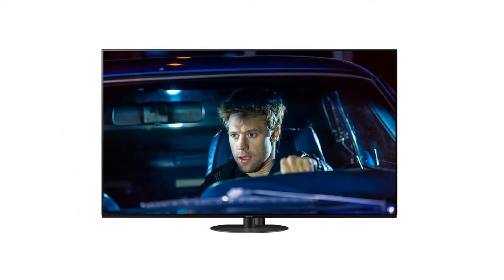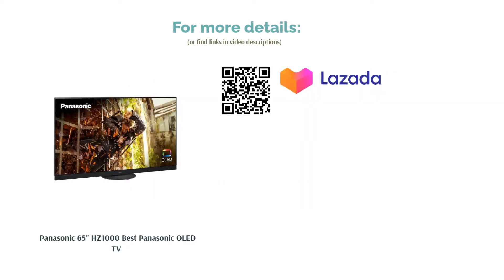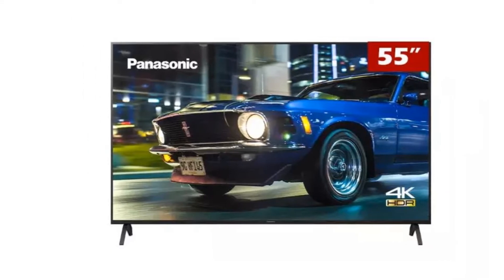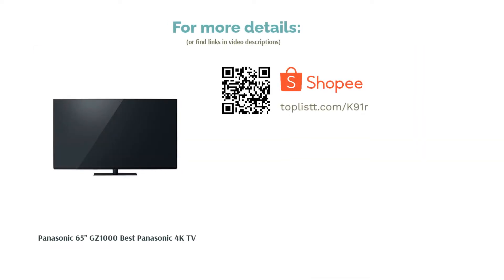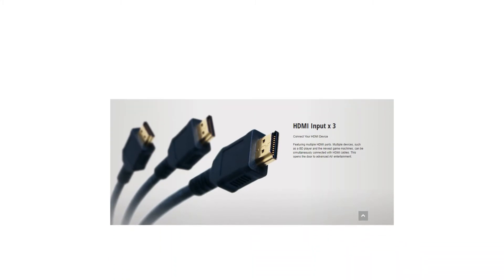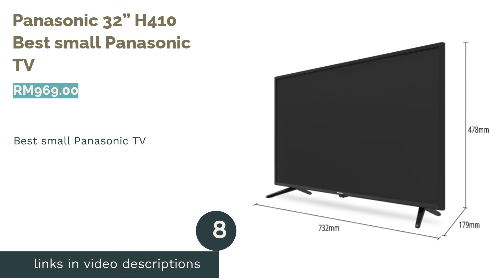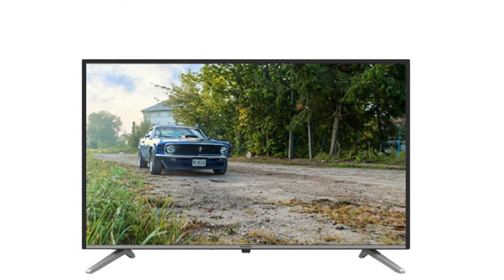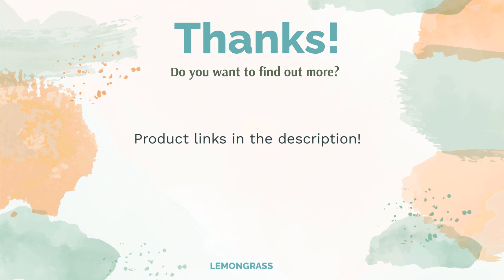🌵 10 Best Panasonic TVs in Malaysia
🌵 10 Best Panasonic TVs in Malaysia | Lemongrass. Here are our editor picks:

00:00 Introduction

00:39 #1 - Panasonic 65” HZ1000 Best Panasonic OLED TV (RM14,249.10)

01:47 #2 - Panasonic 65” HX740 Best Panasonic smart TV (null)

 02:36 #3 - Panasonic 55” HX800 Best Panasonic TV for gaming (RM6,715.62)

03:33 #4 - Panasonic 65” GZ1000 Best Panasonic 4K TV (null)

04:26 #5 - Panasonic 50” JX700 Best value Panasonic TV (RM2,889.00)

05:16 #6 - Panasonic 40” G300 Best budget Panasonic TV (null)

06:05 #7 - Panasonic 75” HX600 Best mid-range Panasonic TV (null)

06:58 #8 - Panasonic 32” H410 Best small Panasonic TV (RM969.00)

07:53 #9 - Panasonic 43” HS550 Best 43 inch Panasonic TV (RM1,579.00)

08:48 #10 - Panasonic 55” HX655 Best 55 inch Panasonic TV (null)

09:42 Ending

Panasonic is a giant in electronics; you probably have one of their products in your household! From cameras to kitchen appliances and air solutions, you name it they’ve probably done it.
The company’s venture into the world of television is not unknown. They were the biggest plasma display manufacturer until production was halted. Even after the plasma fad faded, Panasonic continued to produce stunning TVs of a varying price range.
Shop our recommendations for the best Panasonic TVs.